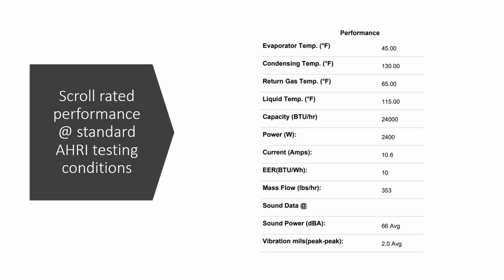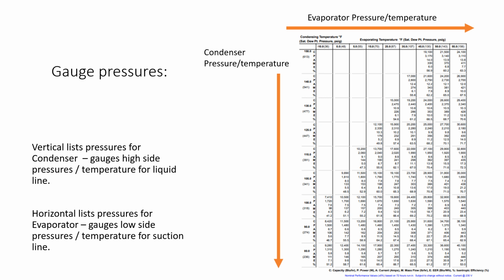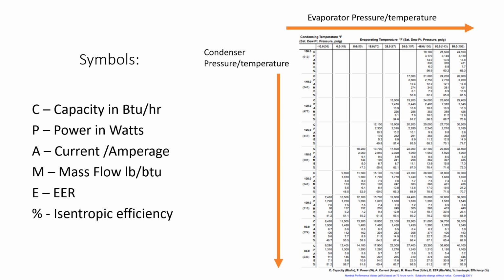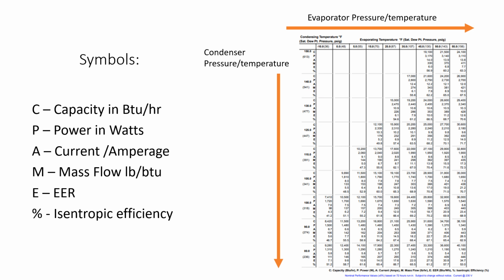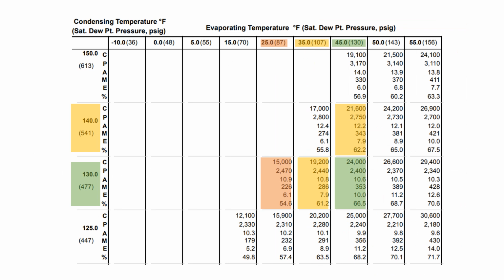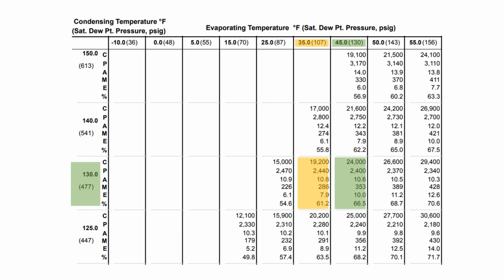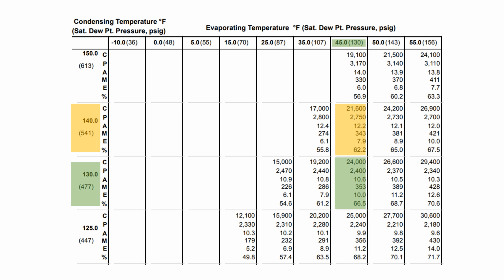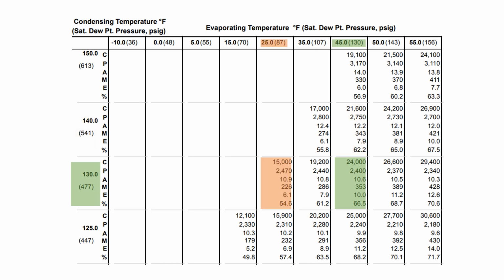How to use Compressor Capacity tables for Technicians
Using OEM data can help us troubleshoot equipment more efficiently, found out where to find the data and how to use it.